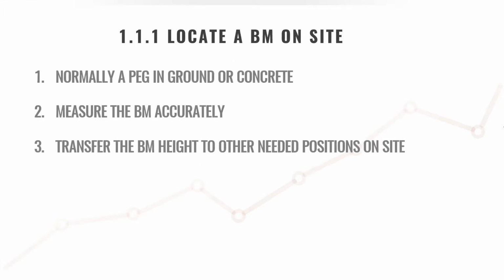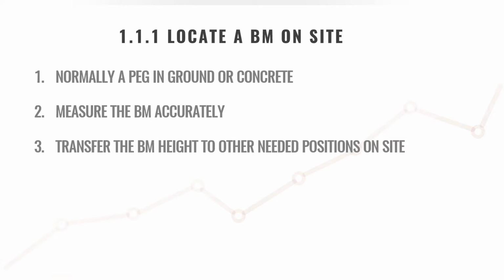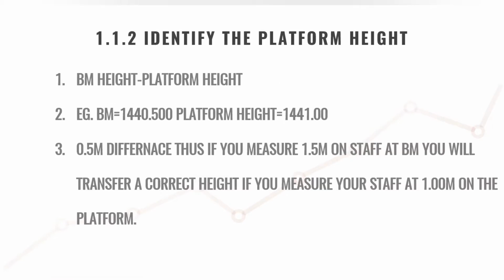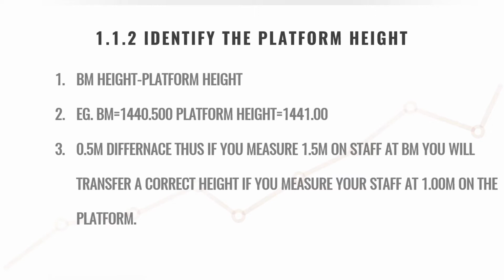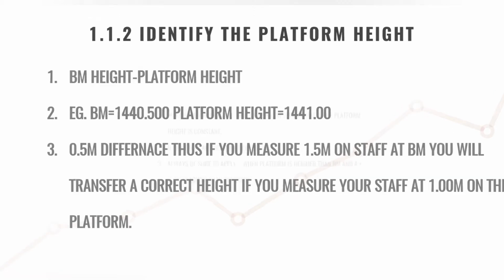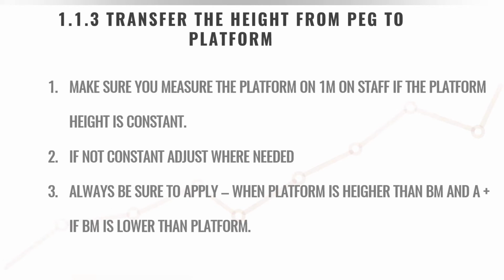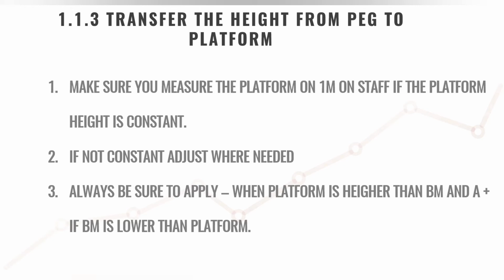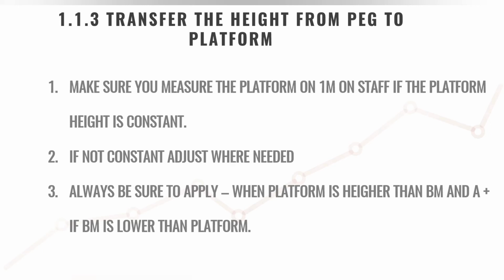How to transfer heights from a control point using a dumpy level - SURVEYING TRAINING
How to transfer heights on site with a dumpy level.

In this video some of the main points we will talk about is locating your benchmark, identifying the platform height, transferring a height from a peg to a platform.